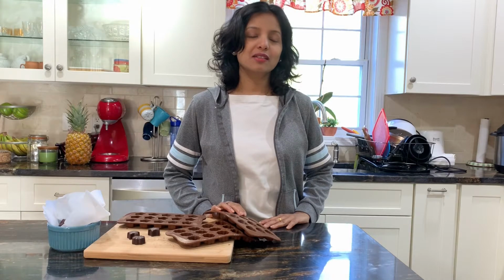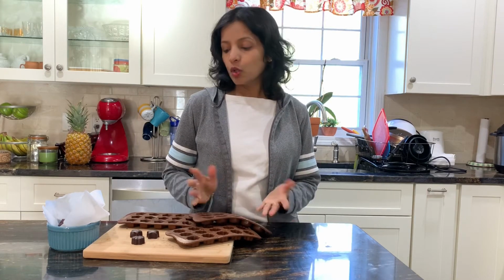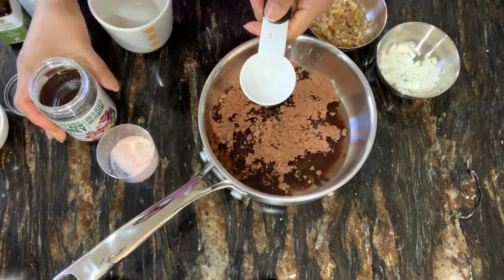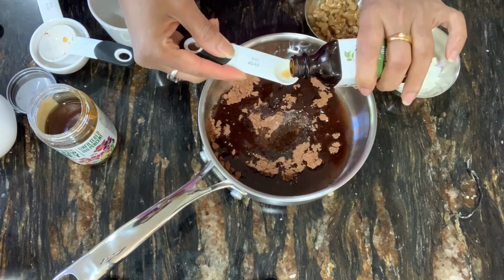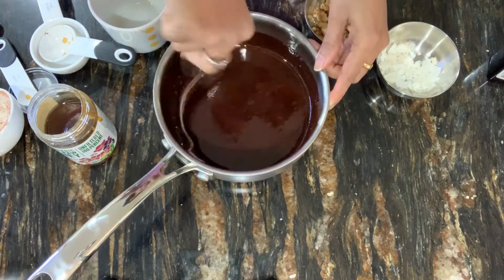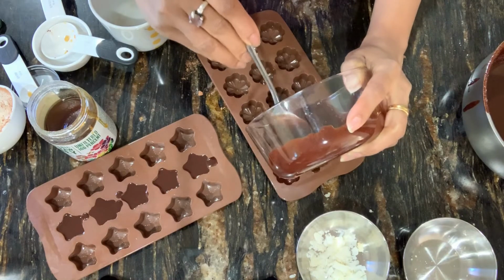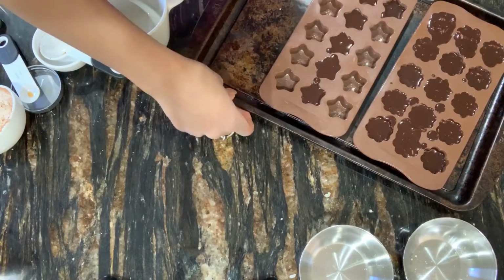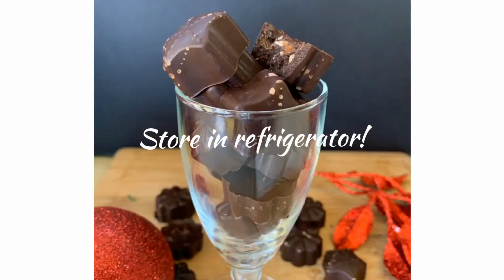5 Minute Home Made Chocolate (Paleo, AIP, Vegan, Keto)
This is a super easy recipe for making homemade chocolate using healthy, clean ingredients. It is dairy free and refined sugar free. For a keto version, use a keto approved sweetener. Full recipe shown in video. if you need to print recipe, go
And here's the link to buy the silicone candy molds from amazon